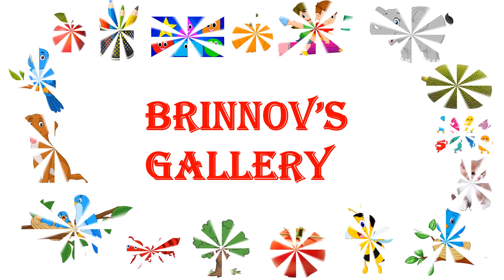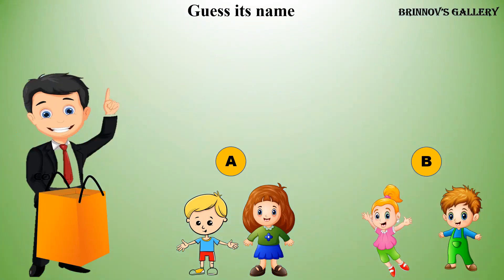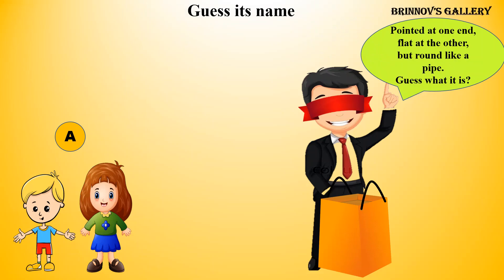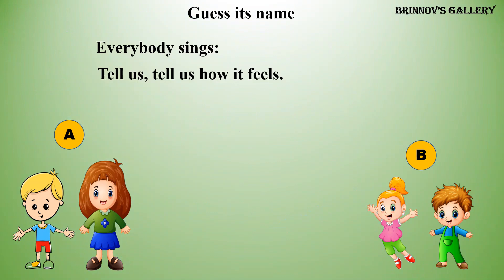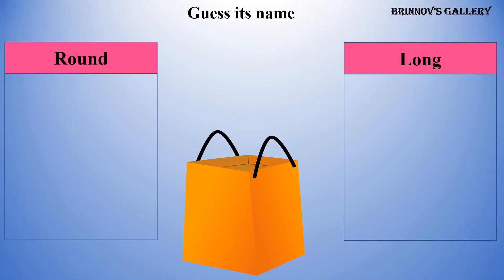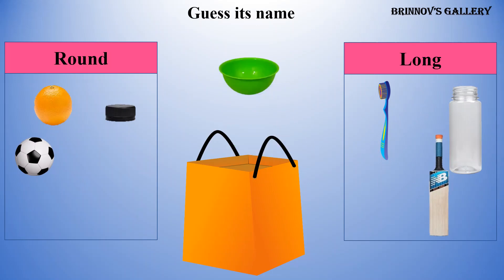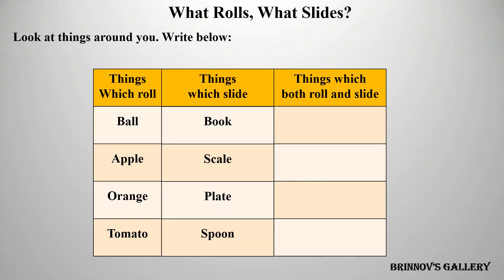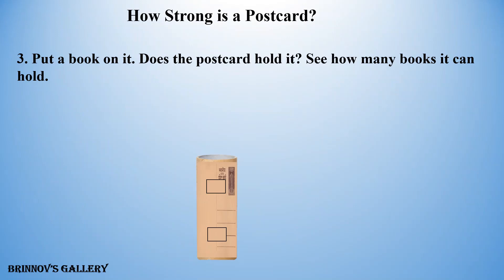Class 2 | Maths | Chapter 1 | What is Long What is Round | NCERT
1. Students can understand the concept easily since it has detailed explanation
2. Students are very interested to watch since it has very good animation
3. It has all the practice questions with answers

 @BRINNOV'S GALLERY

1. Easy Drawing / Drawing with shapes/ Kids Drawing/ Cartoon Drawing /How to draw step by step 👇